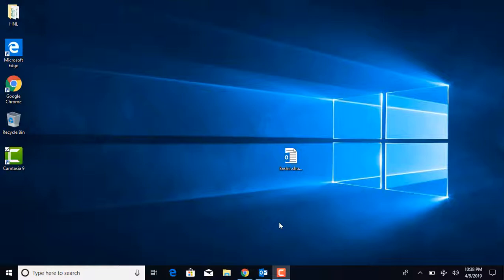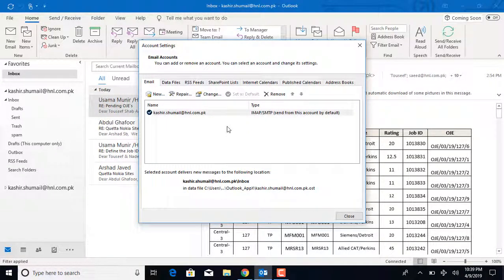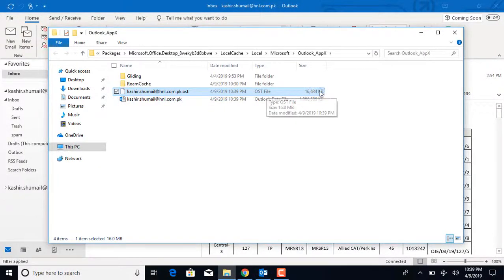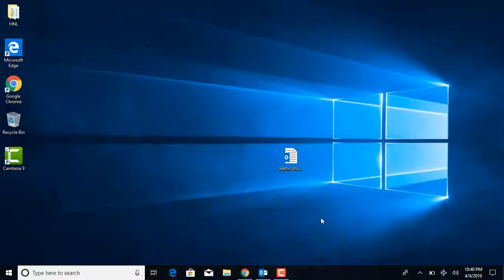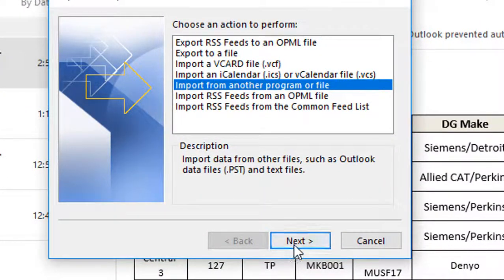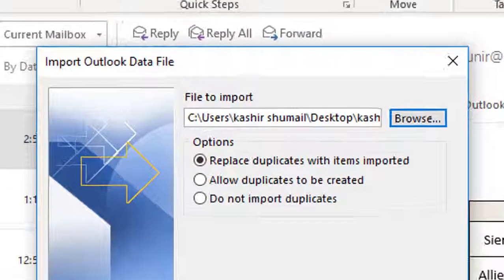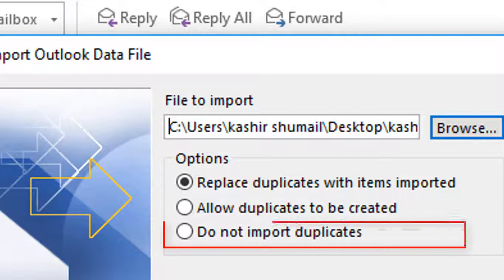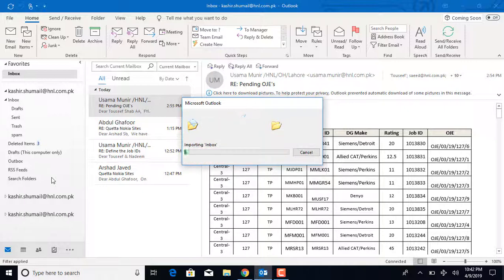✔How to Import Microsoft® Outlook® Data | Mail & Contacts into Office 365 from PST File | Get Smart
In this video, I will show you how to import your email, calendar and contacts into Office 365 using a PST File.

When would you need to use this feature?  Example 1:  You might have changed email systems and not all of your email, calendar and contacts have transferred across to your new email system. This video explains this.

Example 2 – you have all your contacts in Outlook. You also have an old Excel spreadsheet with hundreds of other contacts. The problem is, you have noticed that some of the contacts in Excel are also in your Outlook contacts, but not all. You could painstakingly go through each entry and then manually delete the duplicates or you could use the ‘do not import duplicates’ feature of Outlook to automatically do this for you.

Example 3 – you are running two email accounts. Both use Outlook. Rather than maintaining two calendars, you have decided to merge the two together. You could either manually go through each calendar or export one calendar into a PST file and import it into your main calendar using the ‘do not import duplicates’ option.